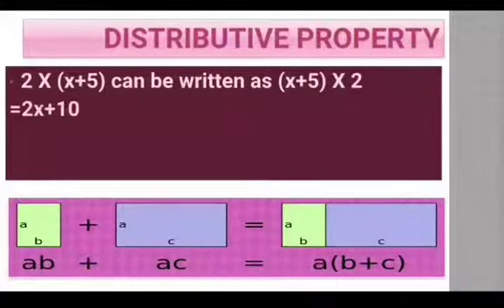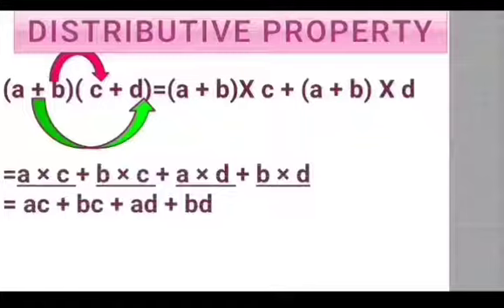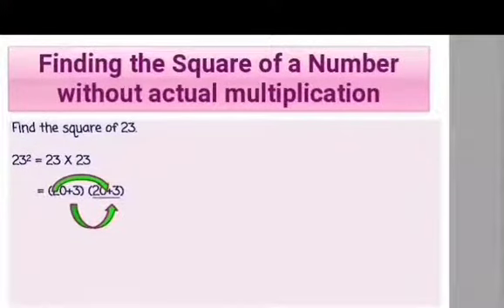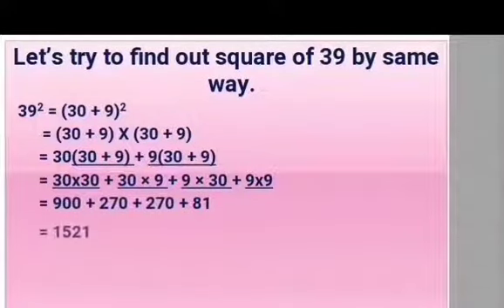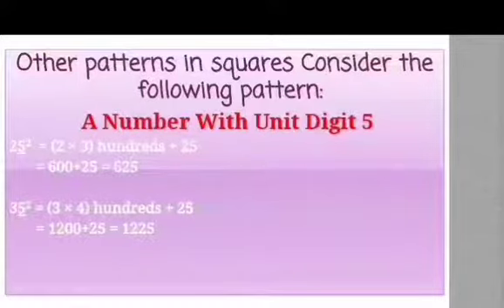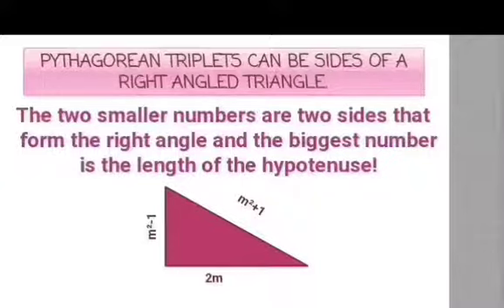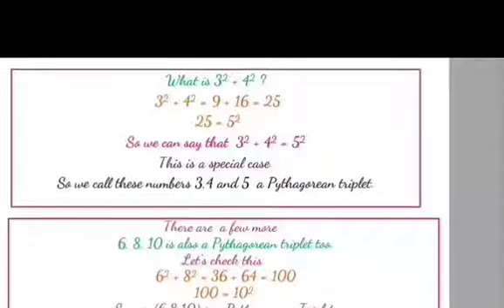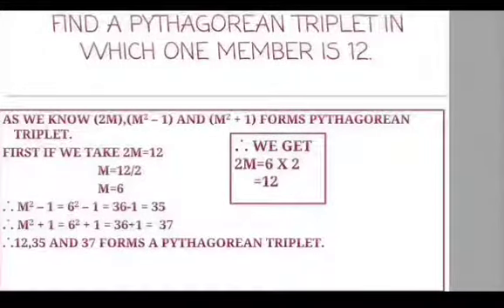Square & Square Roots(Finding Square of a no. by dist. Prop., Pythagorean Triplets)